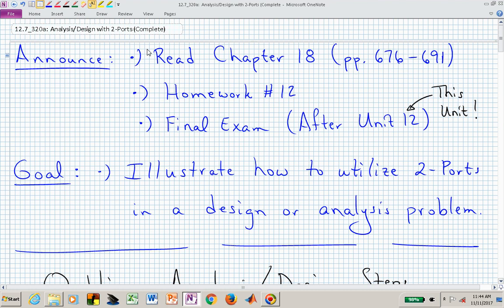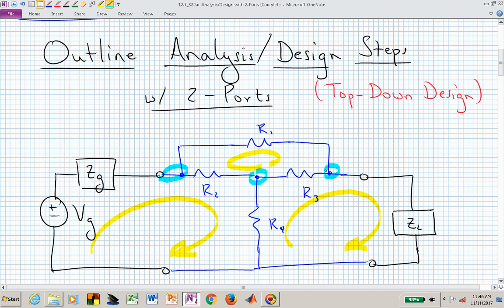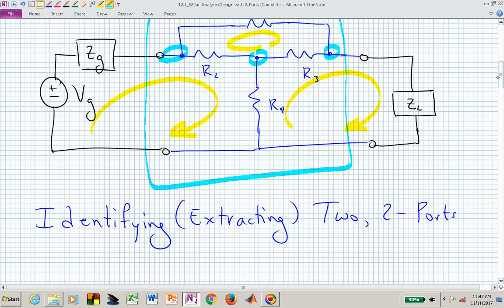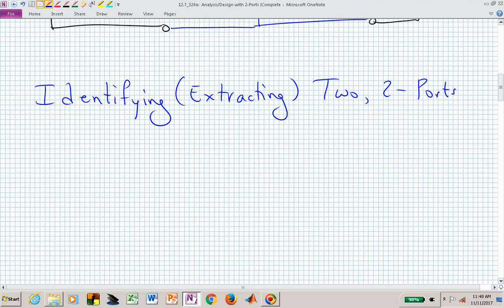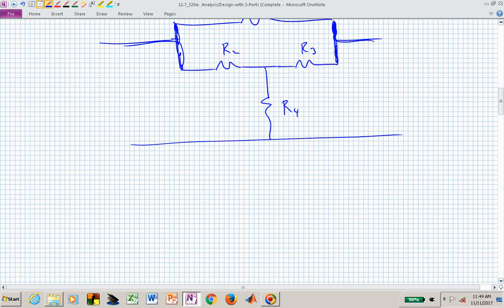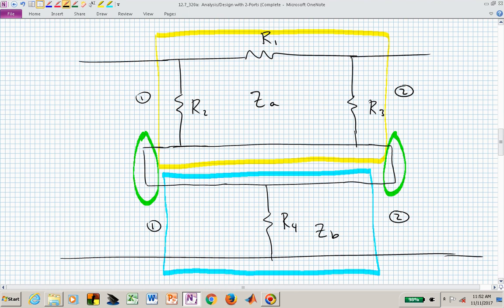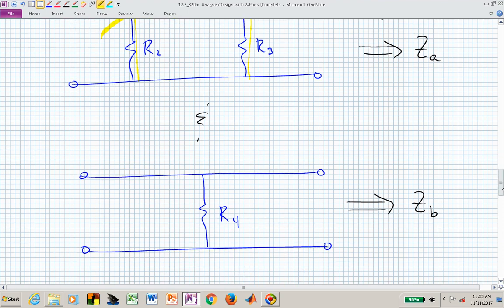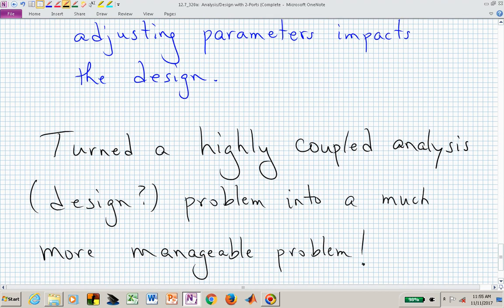vid12.7_ece320a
Video 12.7:  Analysis and Design with 2-Port Networks.